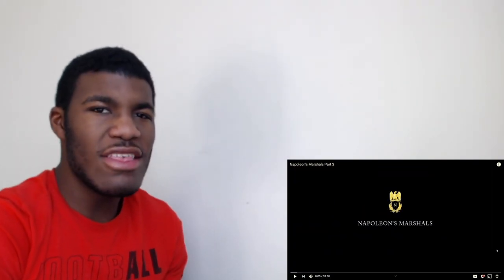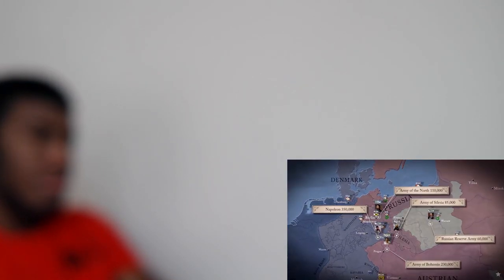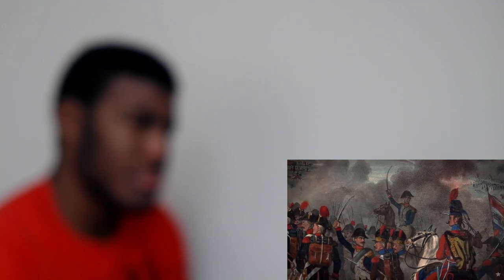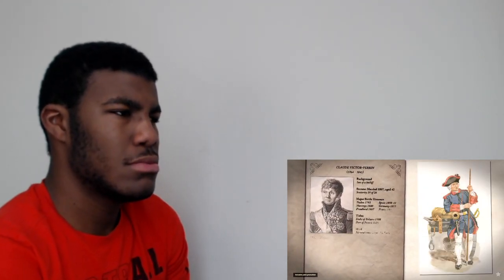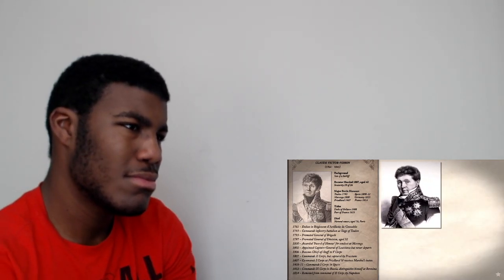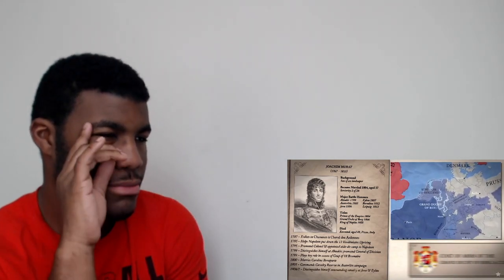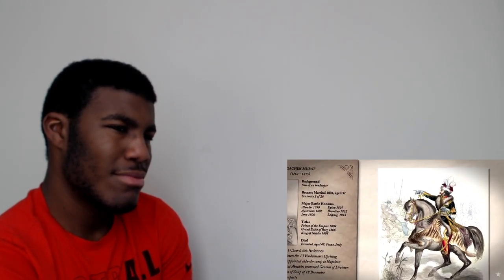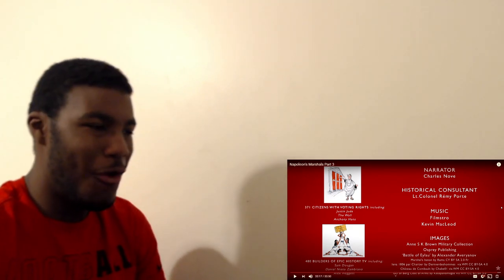Epic History TV: Napoleon's Marshalls Part 3 Reaction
Go to athleticcases.com to shop for amazing phone cases and other accessories